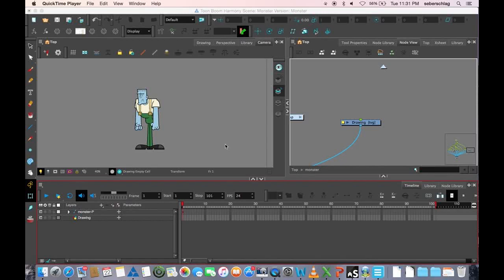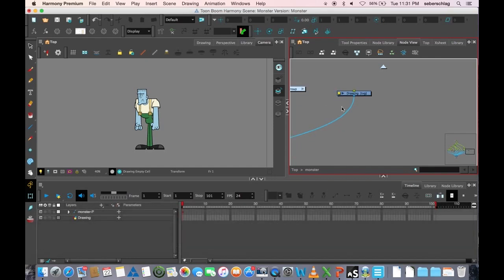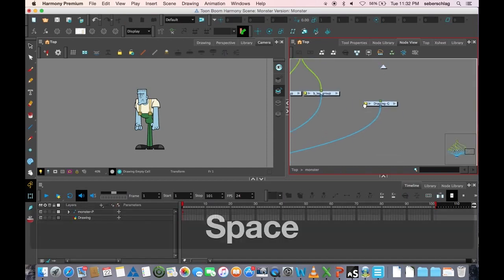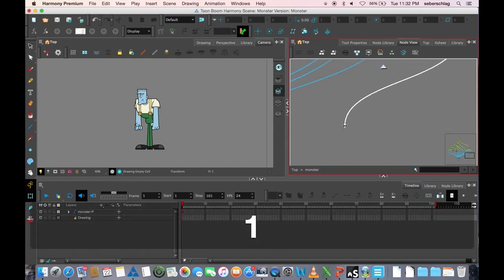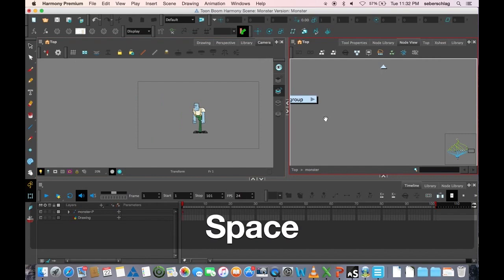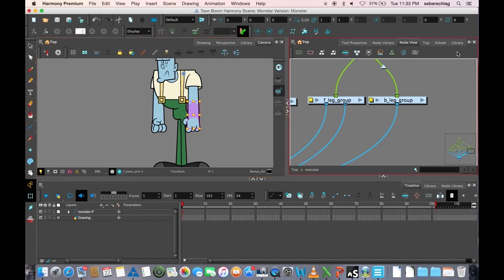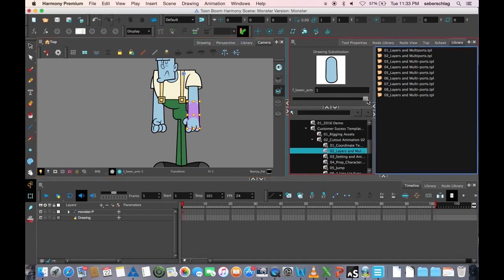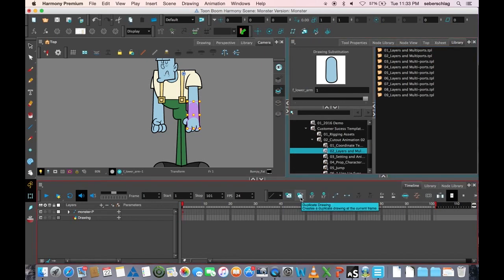About Multi-Port Nodes and Duplicated Drawings in Harmony Premium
In this topic, you will learn about the Multi-port node concept and what it is used for in Harmony Premium.